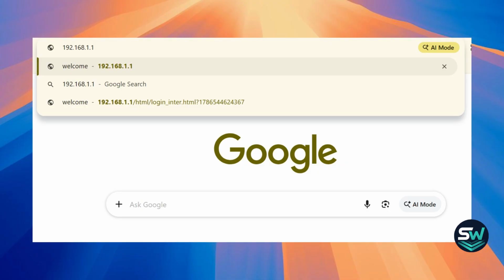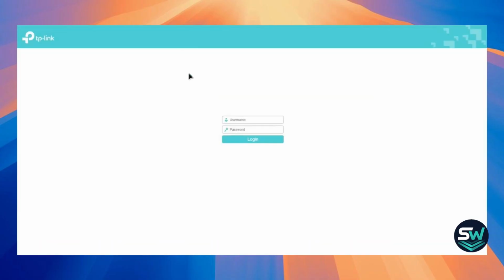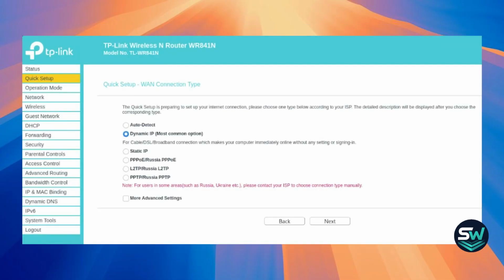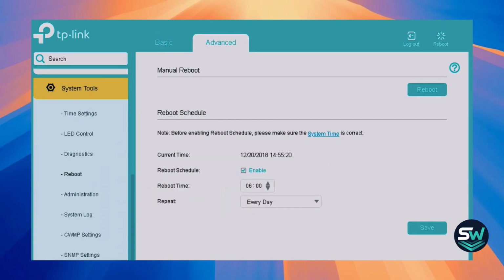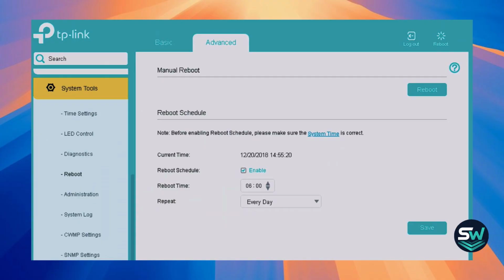How To Fix TP-Link Router No Internet Access (Complete Guide)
How to fix TP-Link Router No Internet Access and restore your internet connection. Learn how to check the router and modem connections, restart your network equipment, verify the WAN connection, check the router settings, and troubleshoot DNS or IP address issues. This video also covers WiFi connected but no internet, red or orange internet lights, connection drops, and troubleshooting tips.